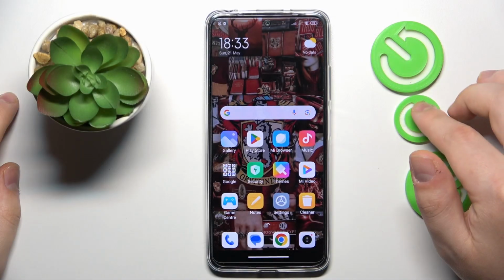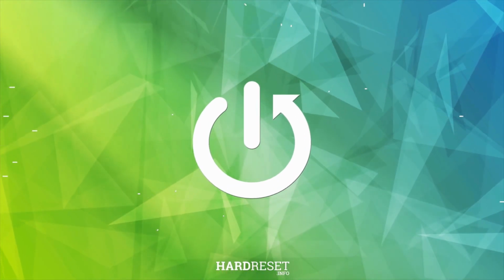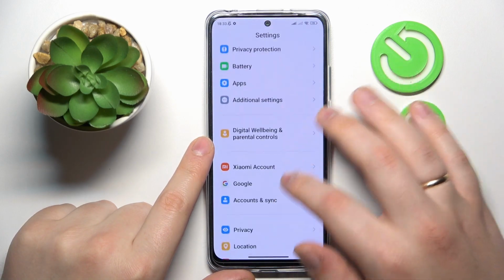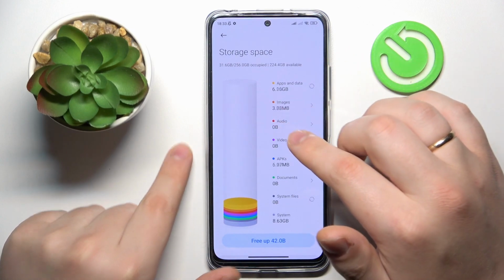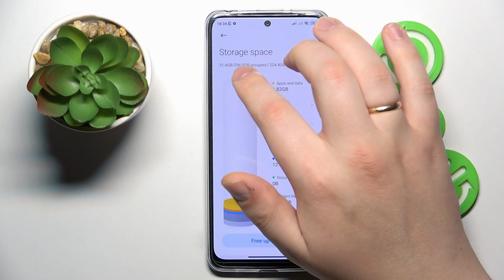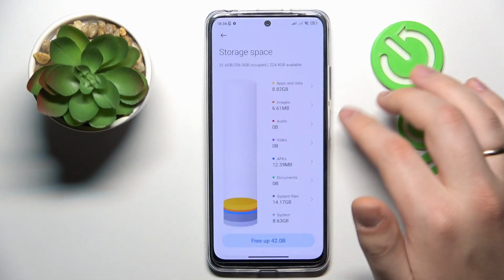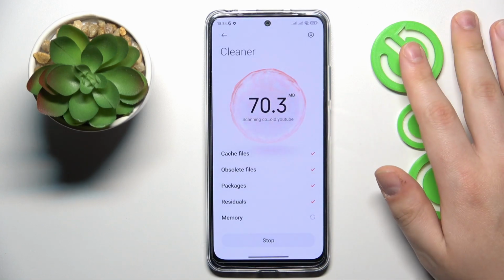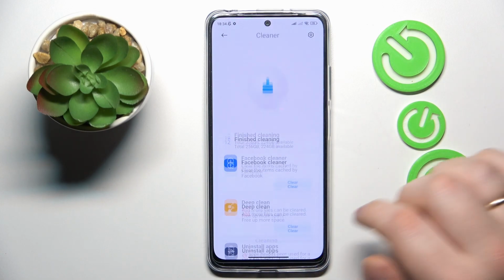How To Check Internal Storage On Xiaomi Redmi Note 12S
In this video tutorial, you will learn how to check the internal storage on your Xiaomi Redmi Note 12S smartphone. Knowing the available storage space on your device is essential for managing your files, apps, and media effectively. The video will demonstrate various methods to check the internal storage capacity and usage on your Xiaomi Redmi Note 12S.

Checking storage capacity on Redmi Note 12S
Viewing available storage on Xiaomi Redmi Note 12S
Checking storage usage on Redmi Note 12S
Managing internal storage on Xiaomi Redmi Note 12S